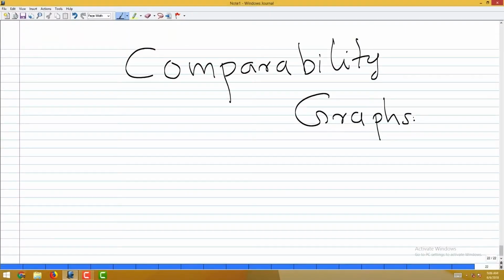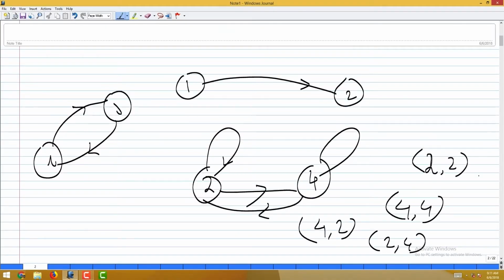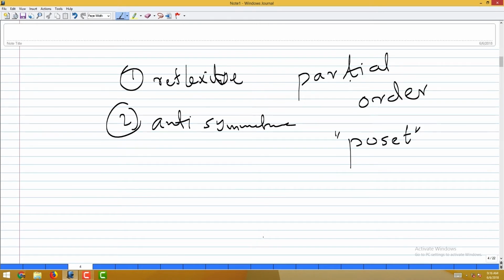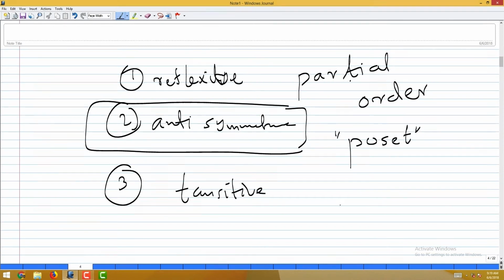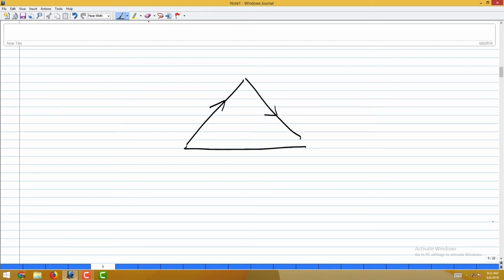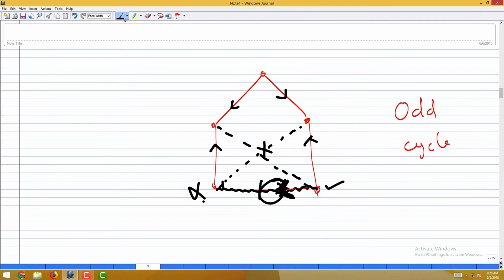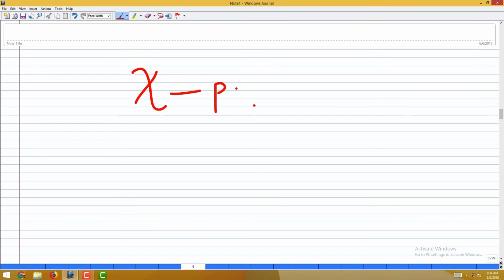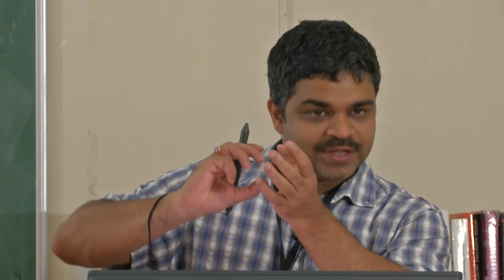Lec73 Comparability Graphs part 1